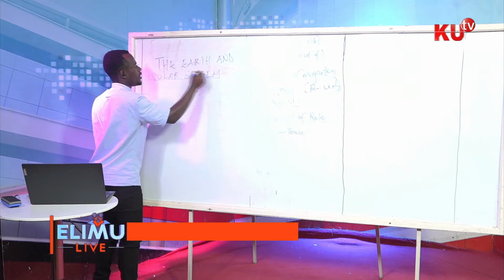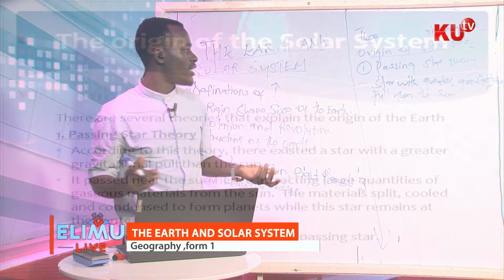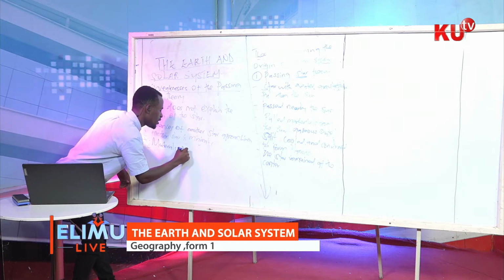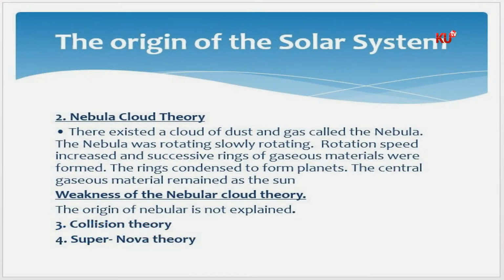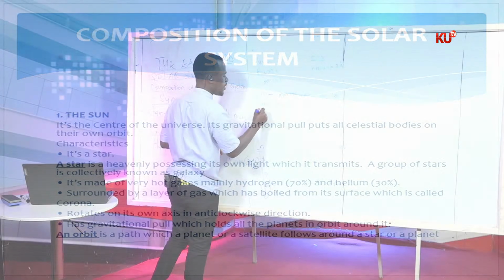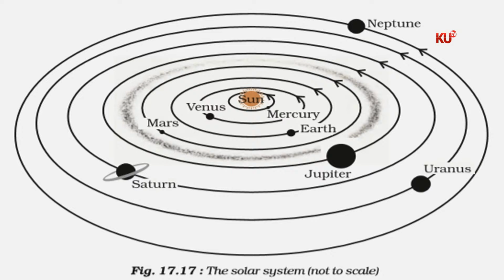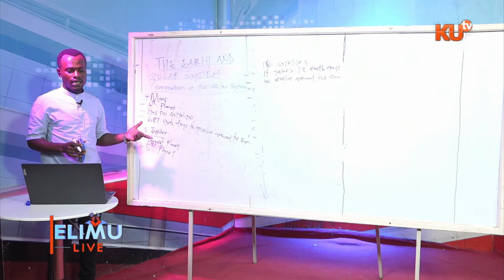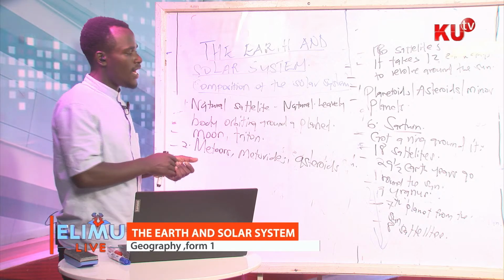ELIMU LIVE || GEOGRAPHY || FORM 1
With Tr. Timothy Muchika